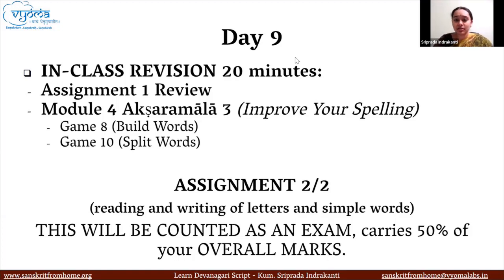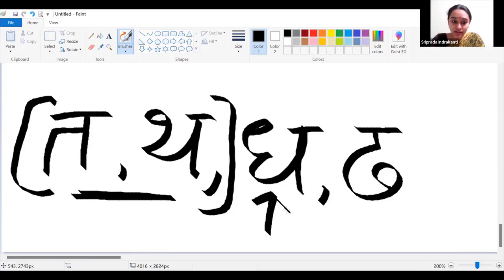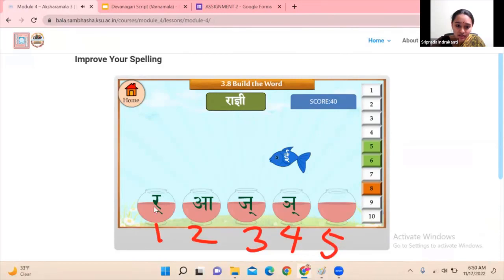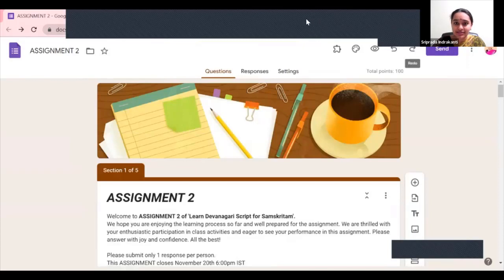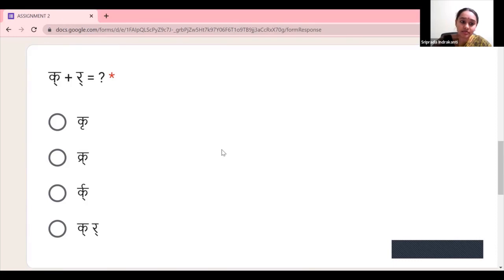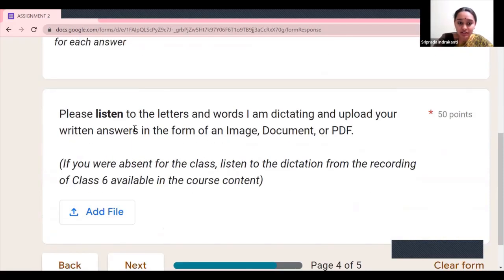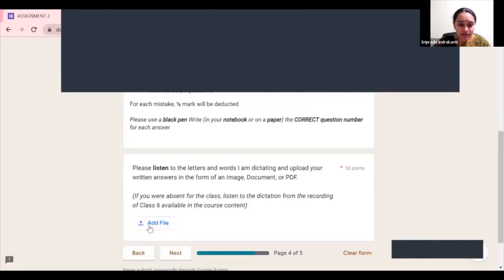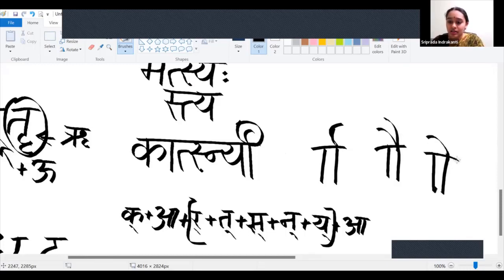9 | Assignment 2 | Learn Devanagari Script for Samskritam | Kum. Sriprada Indrakanti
The assignment has been done in this class video.
0:05 Prayer
1:10 Assignment 1 discussion
15:50 Revision
21:15 Assignment - Google Form
33:45 Dictation question starts
52:00 Assignment upload instructions